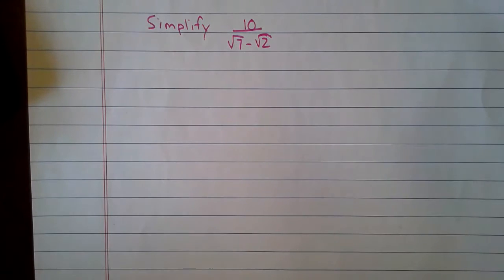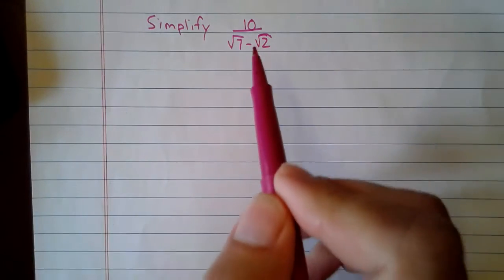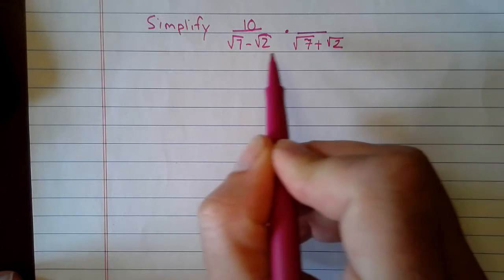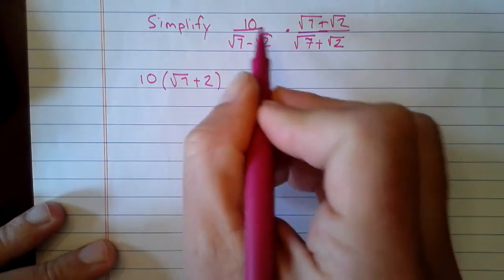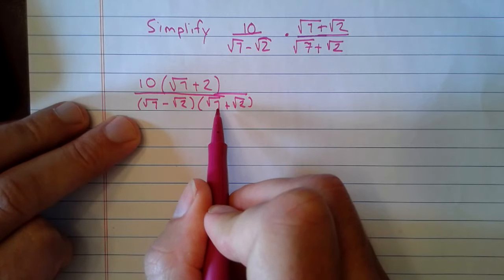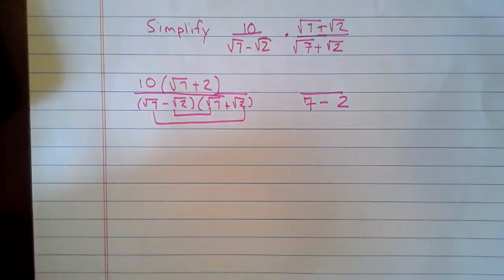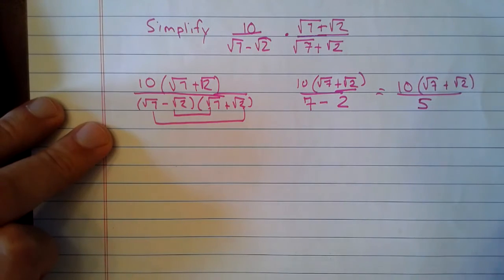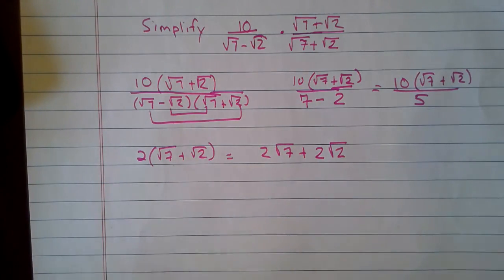Rationalizing a denominator using conjugates